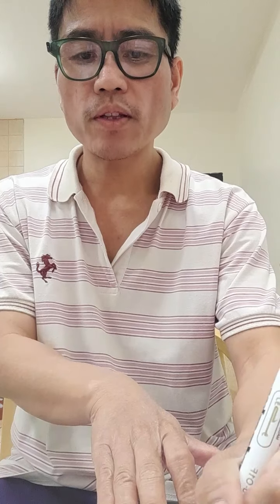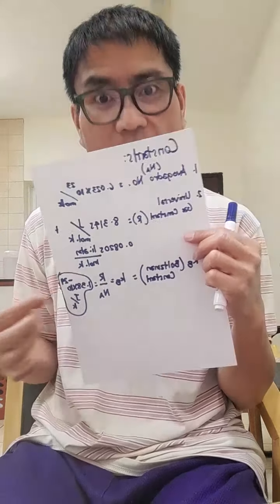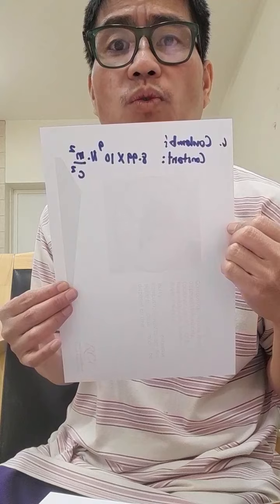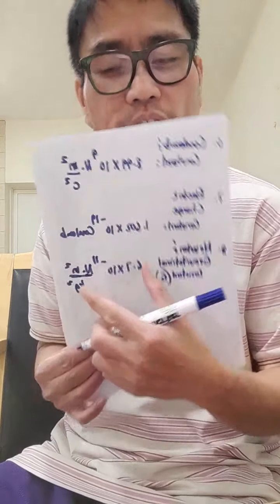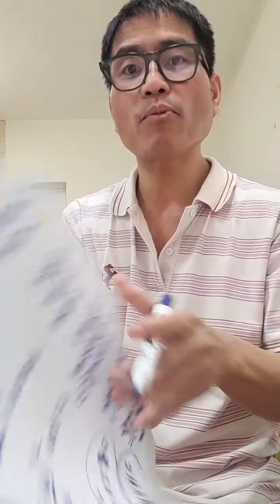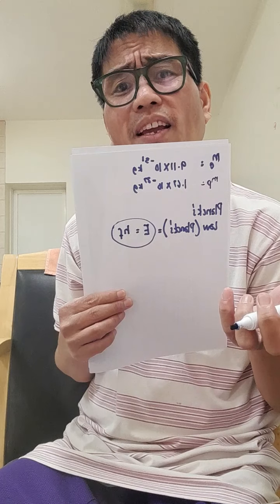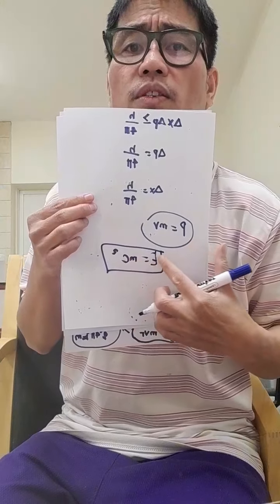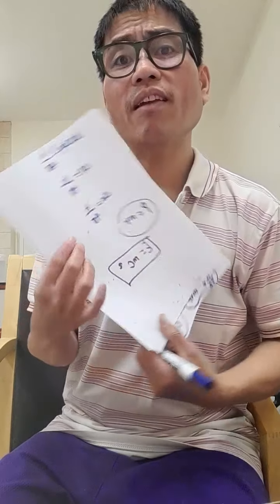Quantum Mechanics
Some formulas used in quantum mechanics: electric force between electronscand protons, energy of photons ( Planck's Equation), Heisenberg Uncertainty Principle Equation and many more.